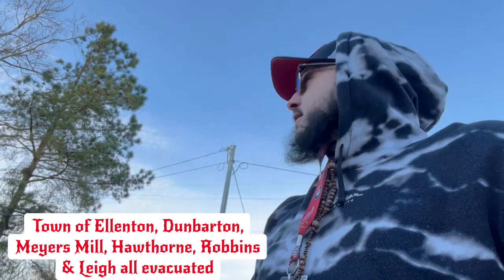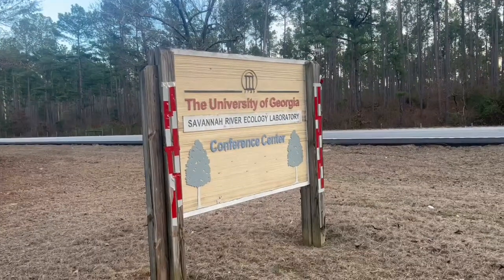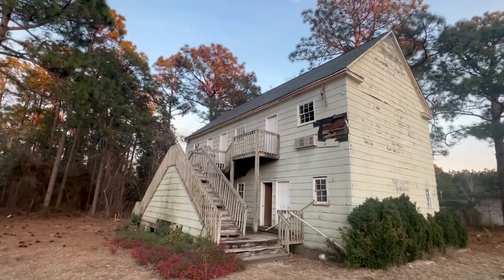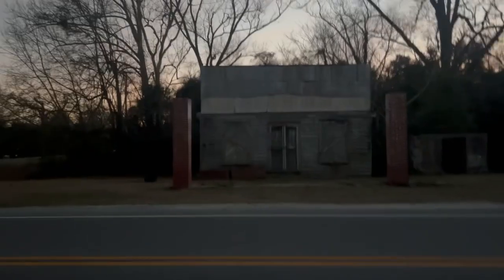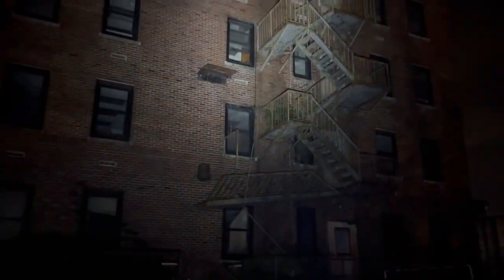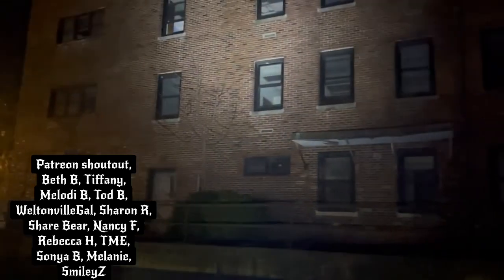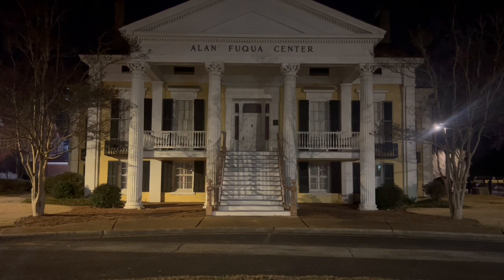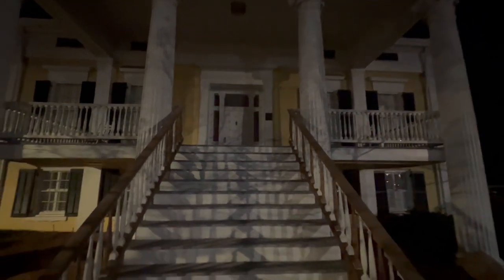NUKE TOWN USA… Everything Left Behind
Whats up fam back with brand new exploring vid welcome to the evacuated abandoned NukeTown of EllentonSC this place was wild. So many abandoned places with stuff just left behind. Sad to know they all got kicked out of there homes and community.

let's try to hit 1k or 500 likes I know the fam got this

We got alot alot more coming so "ARE YOU READY FOR THE RIDE" Fam asked for it so

Welcome to the "One And Only Family"

If u join please message me so u can get ur perks..

Go share hit that sub ill wait..

Amazon list

Snap
leagecolbybc

theoneandonlyleage